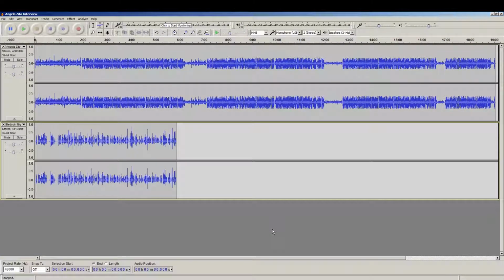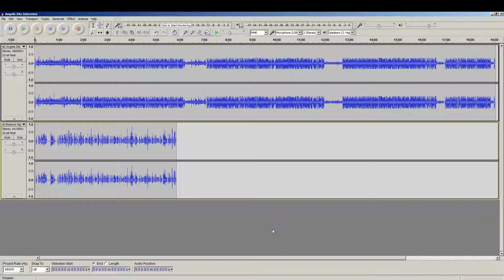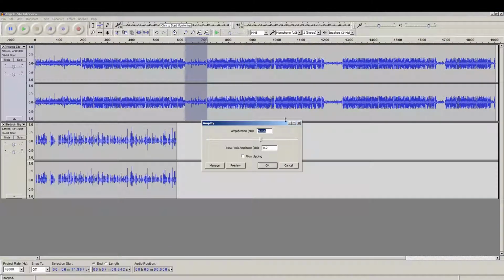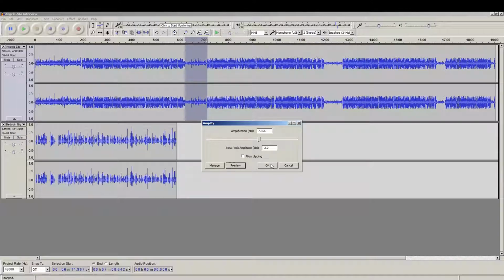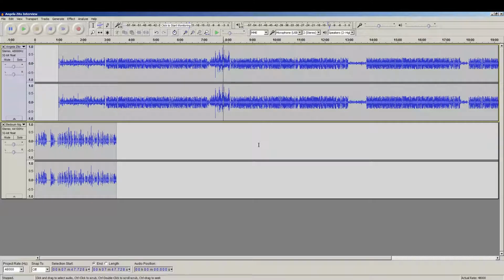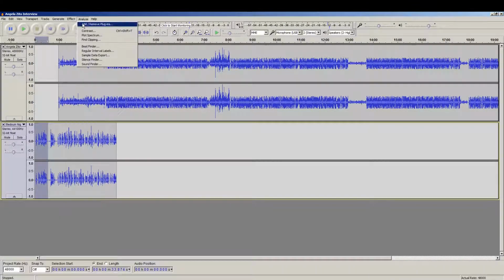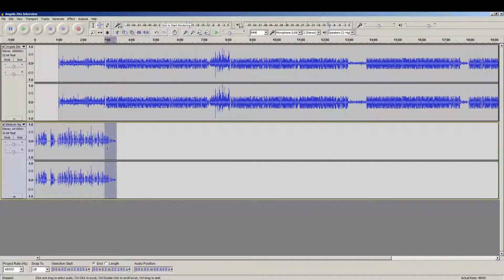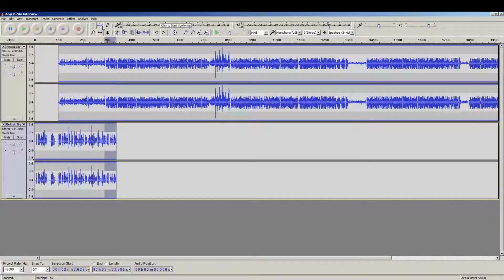How to Make Things Lounder and Quieter in Audacity